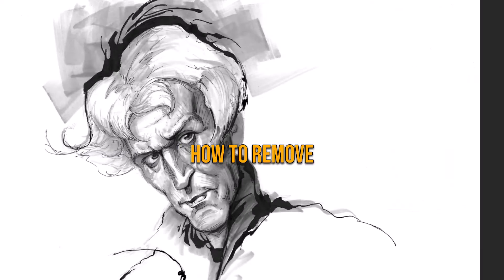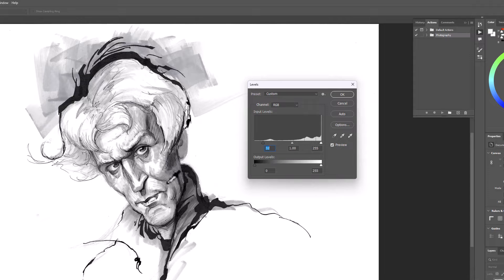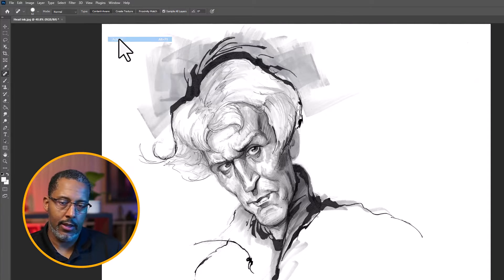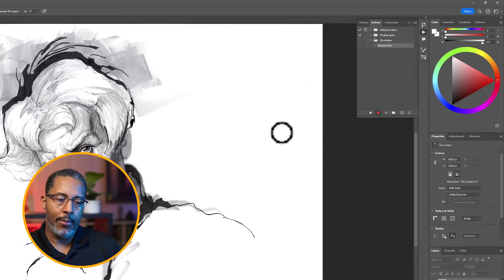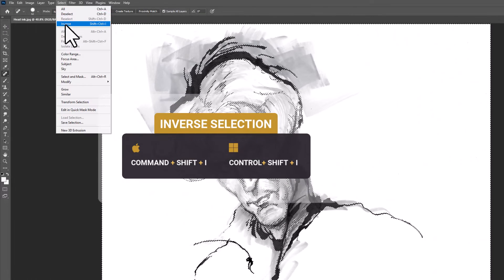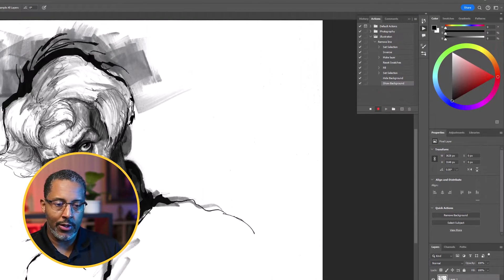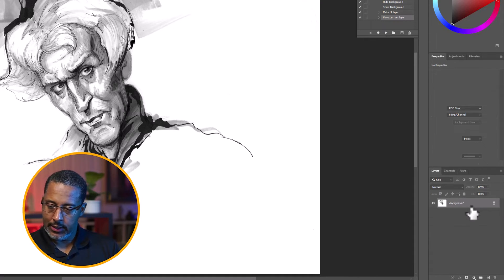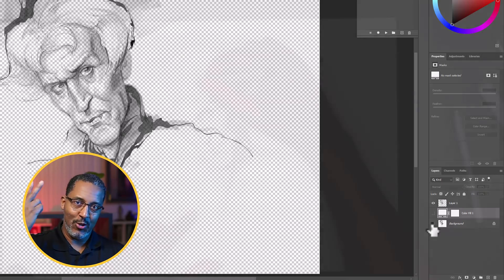Effortless Sketch Removal in Just 1 Click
Learn how to easily remove a sketch from its background in just one click using Photoshop actions! This quick tutorial will show you how to effectively use this feature to save time and improve your design workflow. Perfect for graphic designers, artists, or anyone looking to enhance their digital projects. Say goodbye to tedious editing and create stunning images effortlessly!